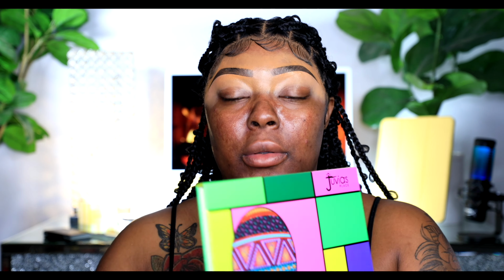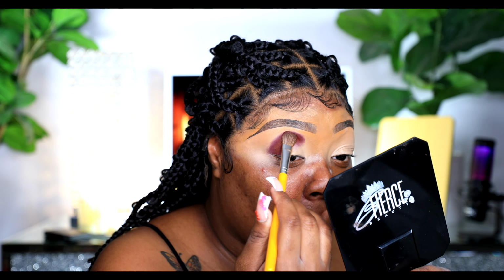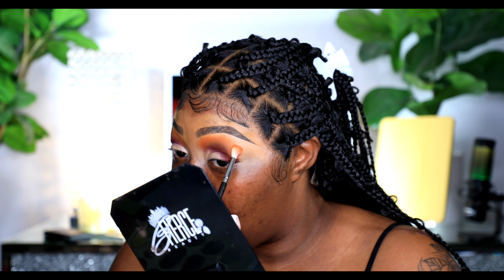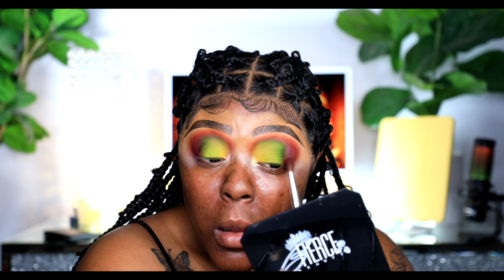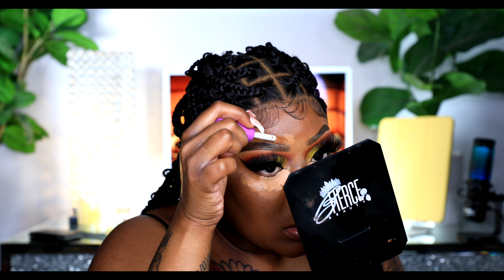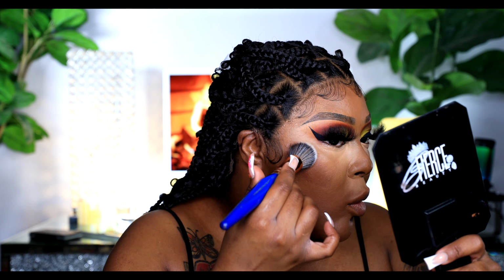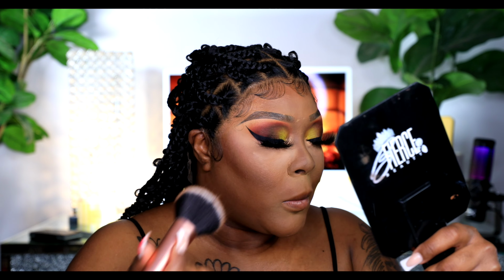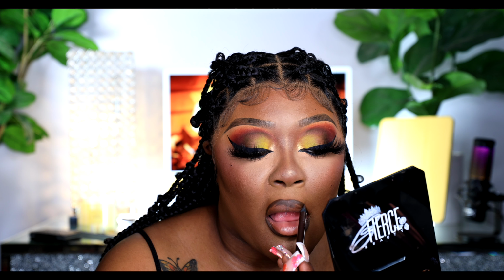IS ANYONE INTO MAKEUP ANYMORE? | MUST WATCH TRANSFORMATION | BRIANA MARIE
X Instagram | @Bmarie___
X Facebook | Briana marie
X TIKTOK  Brianammarie

[ EYEBROWS]
PLOUISE- OH SOOOOO BROWTIFUL Eyebrow Paint
SHADES-ESPRESSO AND MOCHACCINO

[EYES]
PLOUISEMAKEUPACADEMY BASE
 { SHADES} - SHADE 2
Juvias Place Culture 2 Palette
{ SHADES} - Dashiki,Queen Vibes,Woroba And Festive
Sephora Collection Long Lasting Eyeliner High Precision Brush
{ SHADES} - Black
Beauty Supply Lashes ( TBA )
{ SHADES} -
L.A. Girl Shockwave Neon Eyeliner
{ SHADES} - Blackout
MAC COSMETICS Extended Play Gigablack Lash
{ SHADES} - Black
iEnvy Clear Lash Glue

[FACE]
-Embryolisse lait creme
-Pore Eclipse Mattifying Primer
-E.l.f  Power Grip Primer
-NYX Bare With Me Blur Foundation
{ SHADES} - 21: Rich and 20: Deep Bronze
-Tarte Shape Tape Full Coverage Concealer
 { SHADES} - Tan Deep Sand And Deep
-Colourpop No Filter Stix
 { SHADES} - 210 C Deep Dark
-Sacha BUTTERCUP Setting Powder
 { SHADES} - Buttercup
-Laura Mercier Translucent Powder
 { SHADES} -Translucent  And Deep
-Fenty Beauty Mocha Miami Bronzer
 { SHADES} - MOCHA MAMI
-Bfiercebeauty Blush Palette Tester
 { SHADES} - COMING SOON !
-Rare Beauty Liquid Blush
 { SHADES} - JOY
-MAC Cosmetics Studio Fix Powder Plus Foundation
 { SHADES} -NC44.5 And NW50
-Makeupaddiction Cosmetics Loose Highlighter
 { SHADES} -Bronzified

[LIPS]
-ULTA Beauty Gel Eyeliner Pencil
{ SHADES} - MINK VISION
-BfierceBeauty Matte Lipstick Tester
{ SHADES} - COMING SOON!
-Morphe Cosmetics DripGlass Glazed
{ SHADES} - Polished Peach
-Fenty Beauty
{ SHADES} - Glass Slipper

F I L M I N G | Canon 5D Mark IV, 2 Portable LED Broadcast Lights & Ring Light